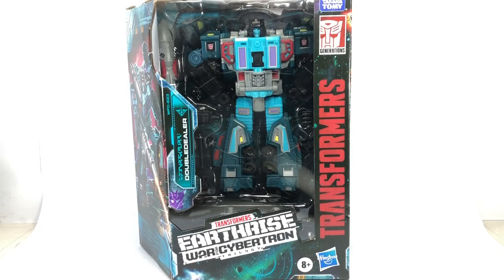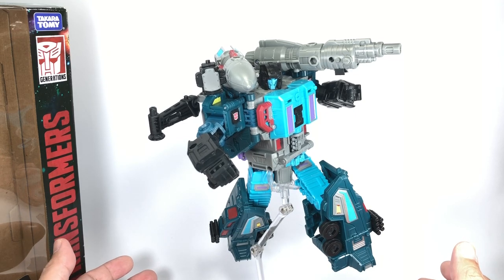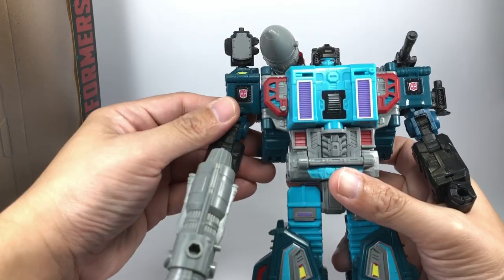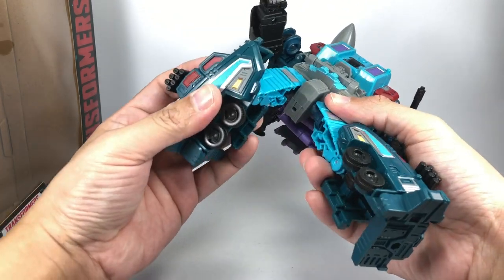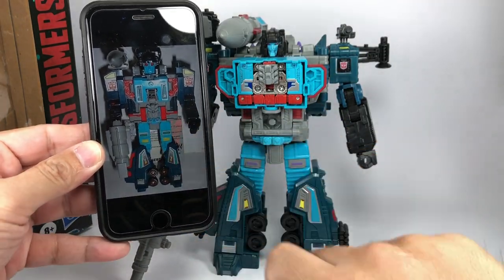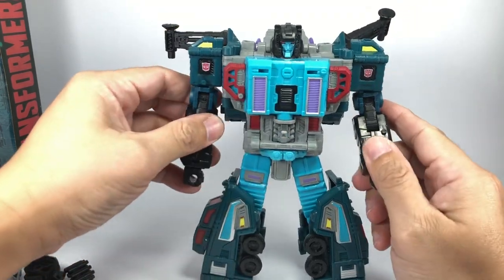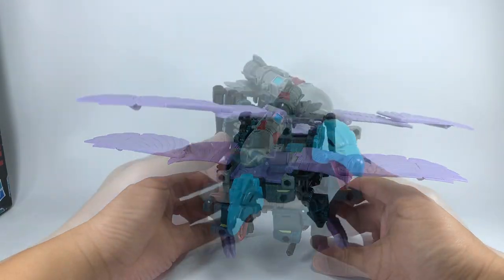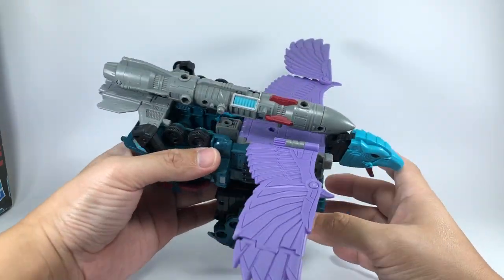Transformers Earthrise Doubledealer Chefatron Review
Transformers Generations War for Cybertron Trilogy Earthrise Leader Class Doubledealer Chefatron Review Powermaster Knok Skar